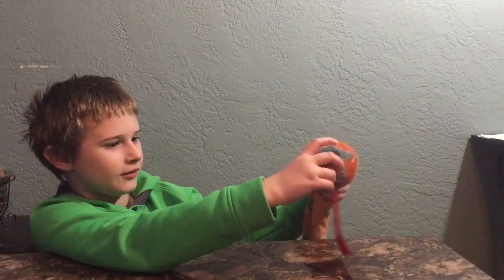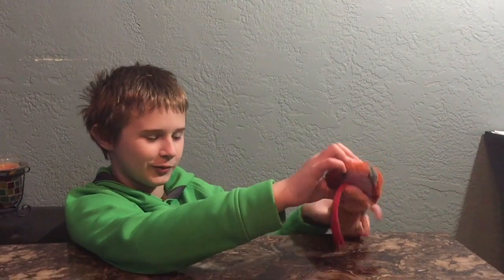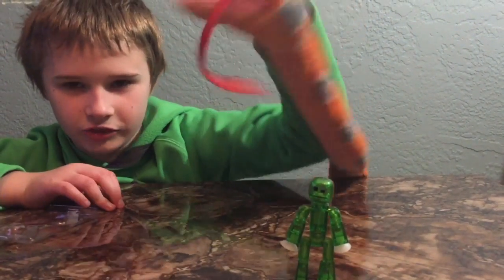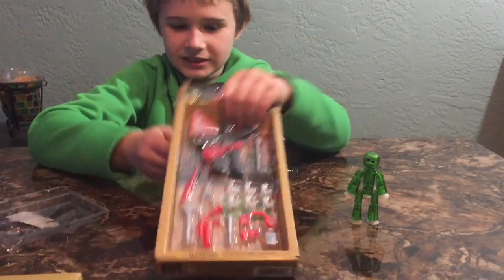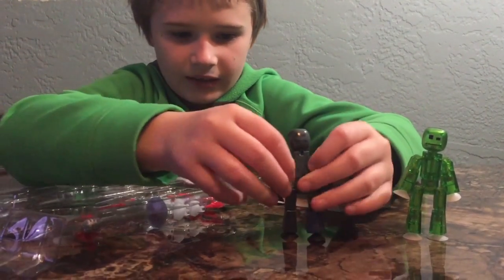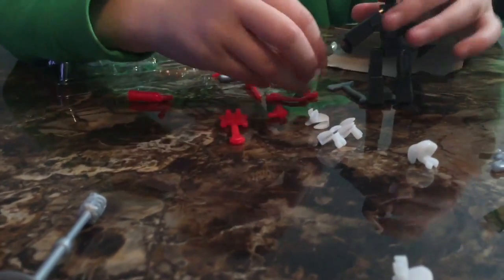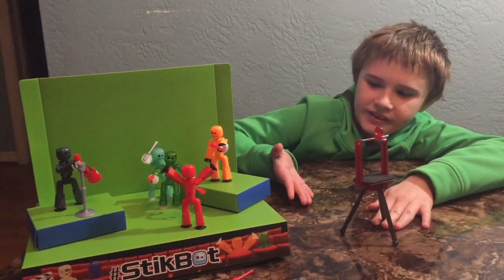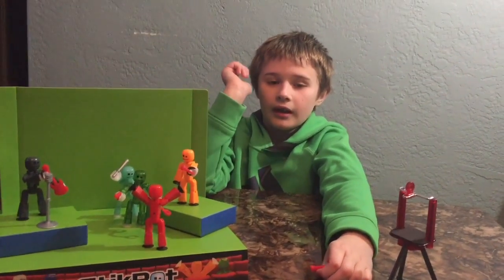stikbot toy review